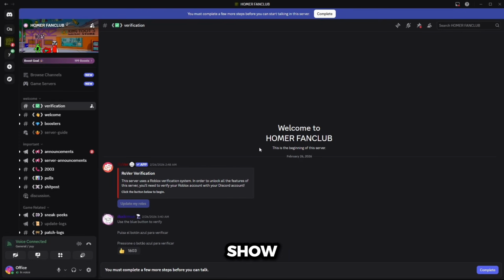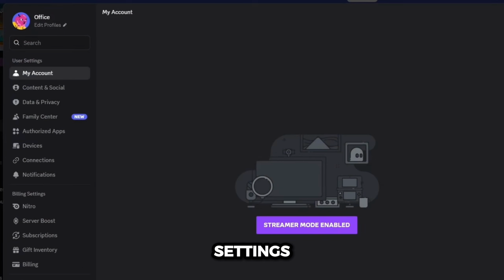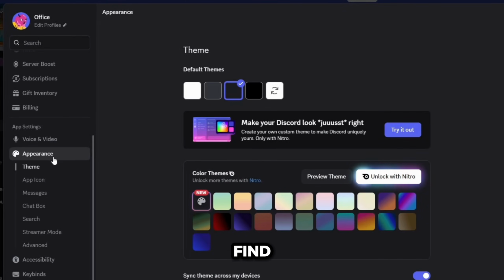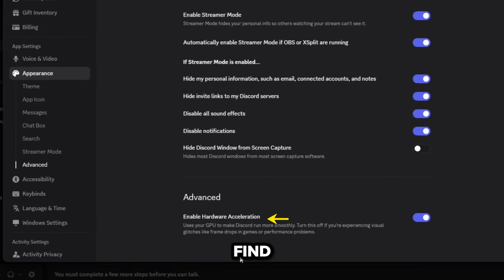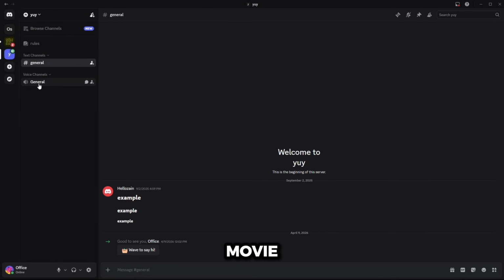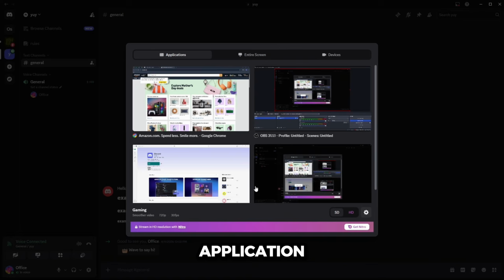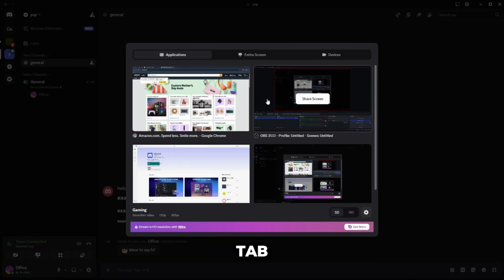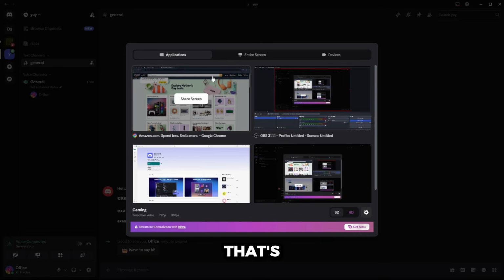How to stream Amazon Prime on Discord without black screen (After NEW UPDATE) !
Learn how to stream Amazon Prime on Discord in 2026 with this simple step-by-step guide. This tutorial shows you how to watch movies or shows with friends using Discord screen share.

In this video, you’ll learn:

How to open Amazon Prime Video on PC
How to set up Discord screen sharing
How to stream Amazon Prime in a voice channel
How to fix black screen while streaming
How to improve streaming quality
Best settings for smooth playback

👉 Important: Some streaming may be blocked due to DRM protection, so settings adjustments may be needed.

Timestamps:
0:00 – Introduction
0:05 – Open Amazon Prime on PC
0:20 – Join Discord voice channel
0:40 – Start screen share
0:55 – Fix black screen issue
1:13 – Final summary